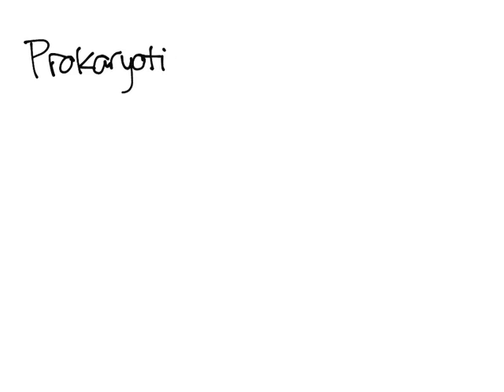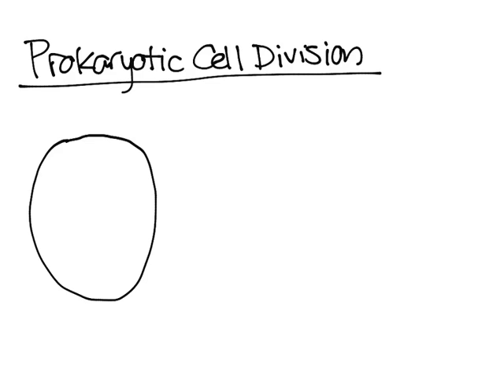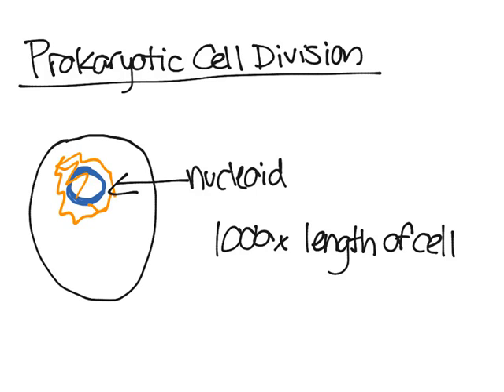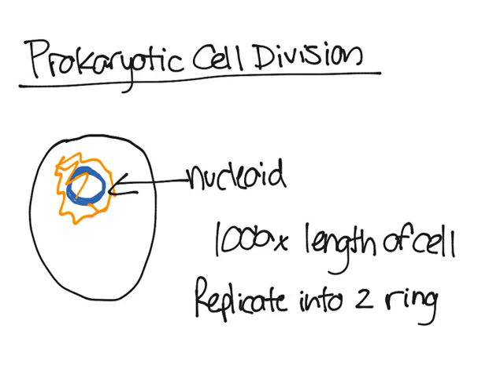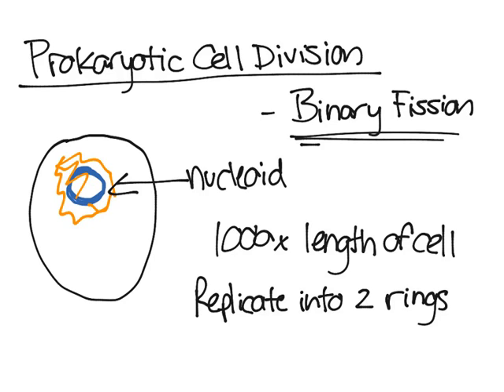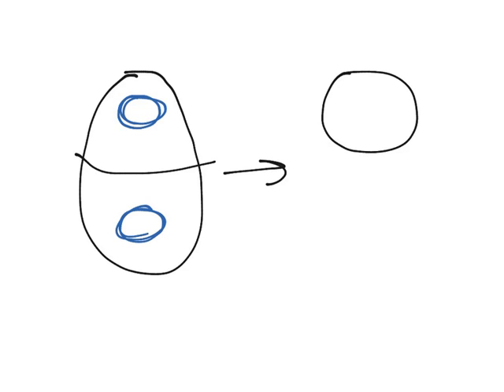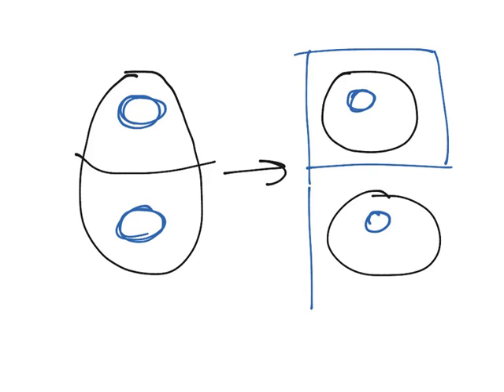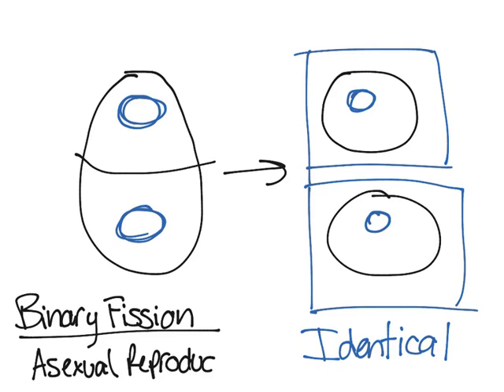Prokaryotic Cell Division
This video discusses prokaryotic cell division and how it occurs